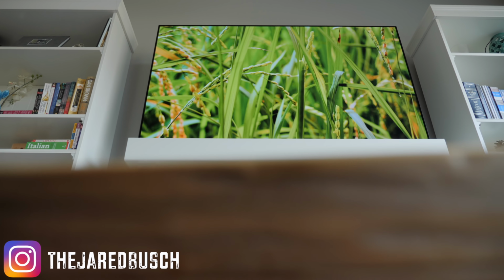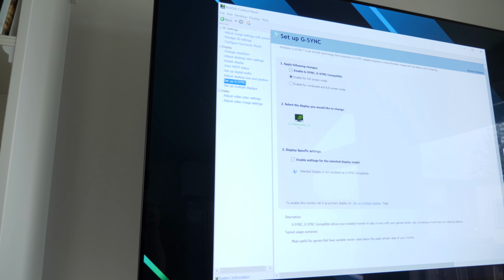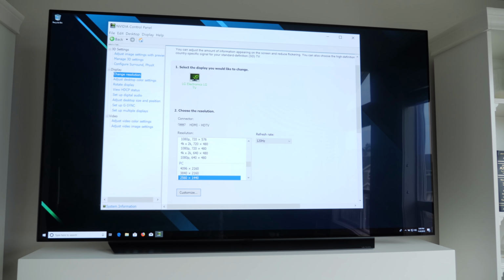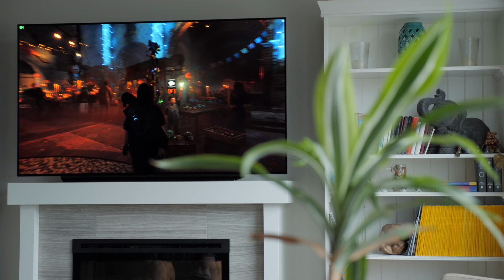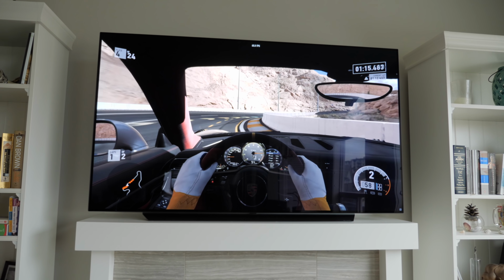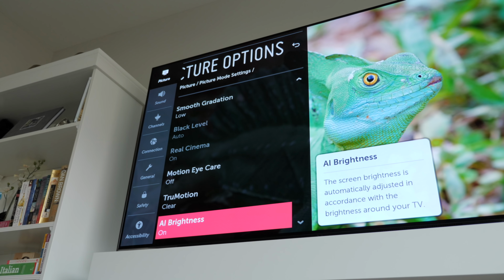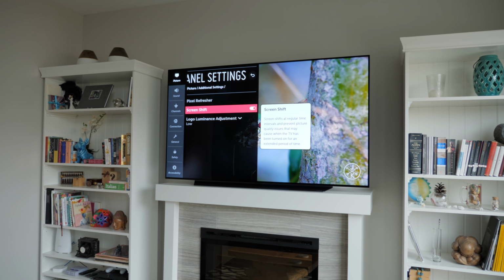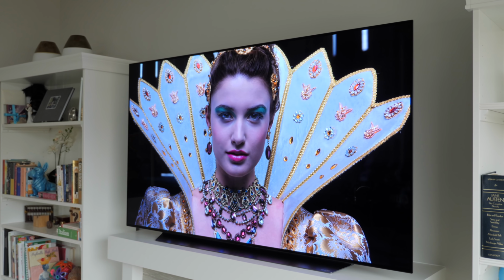LG C9 with G Sync :: Best OLED TV for Gaming!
Gaming on the LG C9 OLED TV just got a whole lot better with a firmware update that brought G-Sync certification! And with a native 120Hz refresh rate and super fast response time, this might make the LG C9 one of the best OLED TVs for gaming.